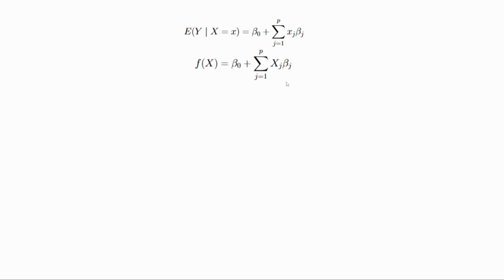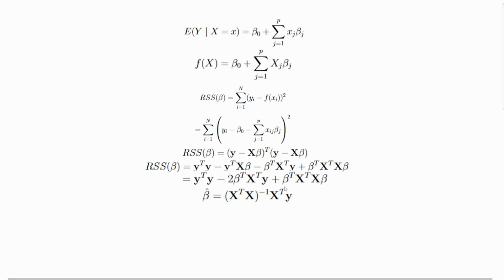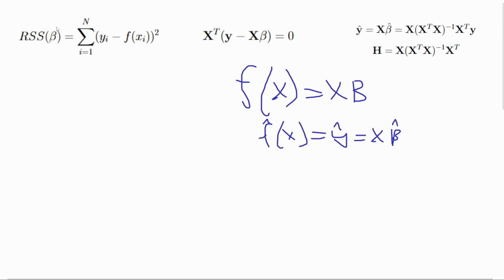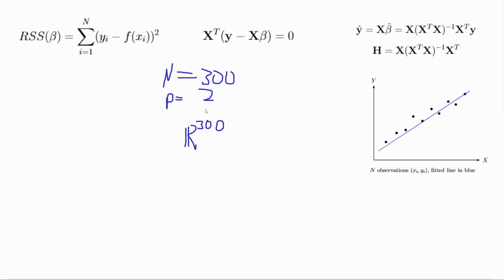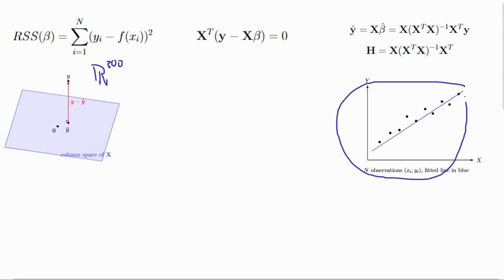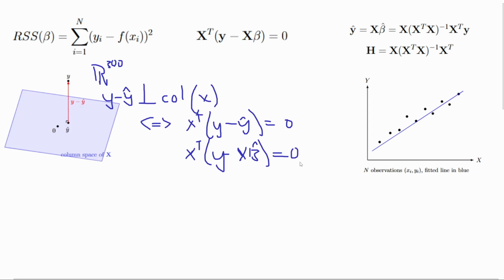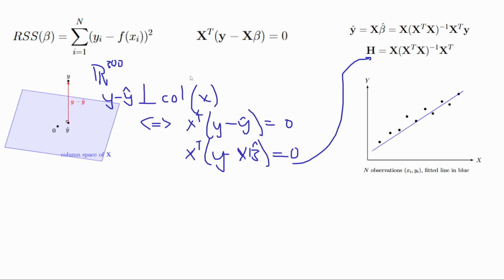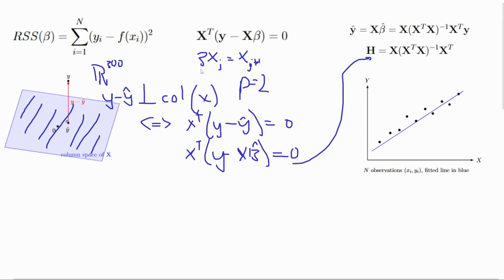Geometry of Linear Regression (W26)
Week 26 of my self-study series working through machine learning from an optimization lens. This week I'm in Chapter 3 of Hastie, Tibshirani & Friedman's The Elements of Statistical Learning.

Textbook: The Elements of Statistical Learning (Hastie, Tibshirani, Friedman)
Previous textbook in the series: Convex Optimization (Boyd & Vandenberghe)